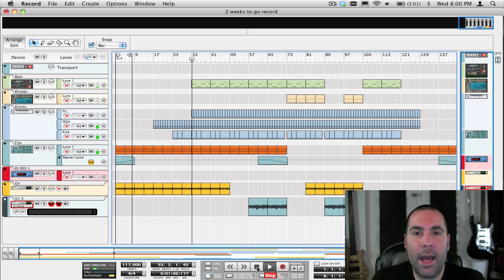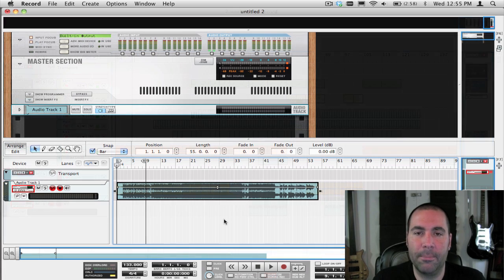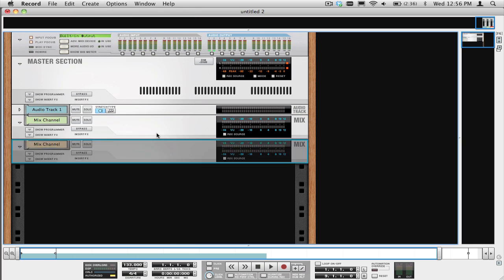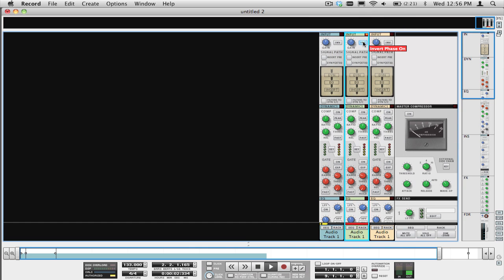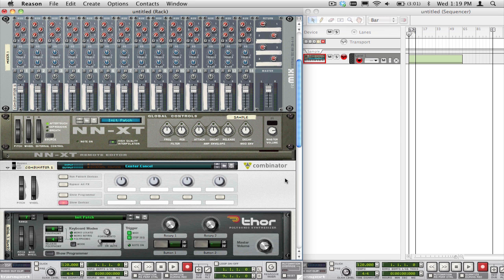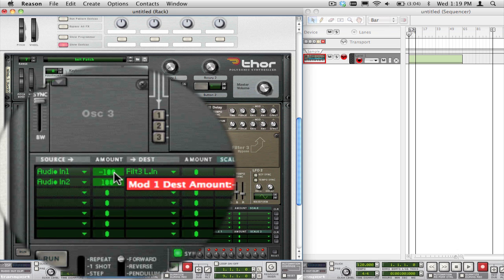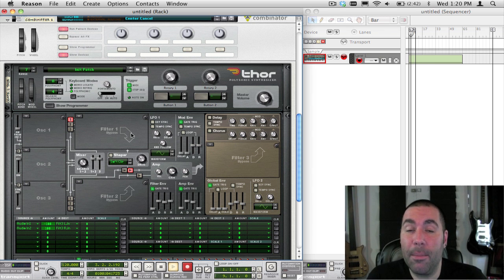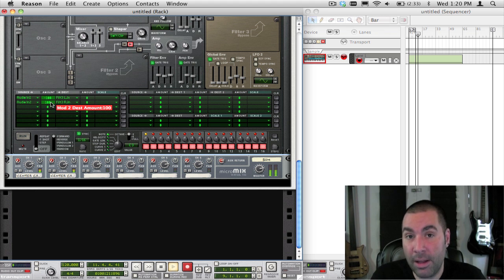52 Reason / Record Tips - Week 9: Vocal Remover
As the name suggests, vocal removing is about taking vocals out of a stereo recording. Perhaps to add your own sweet voice instead? This week, James Bernard shows how to do this in Reason and in Record.